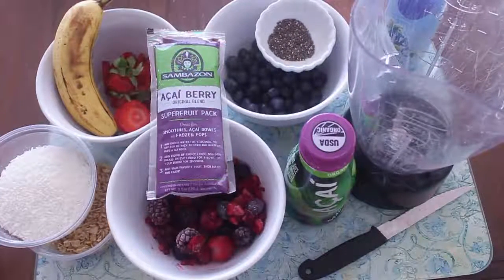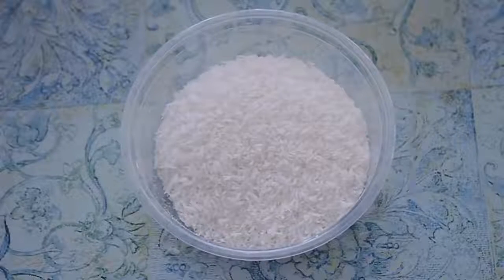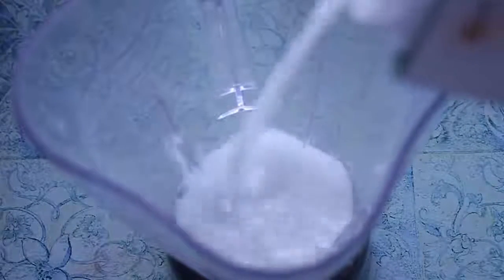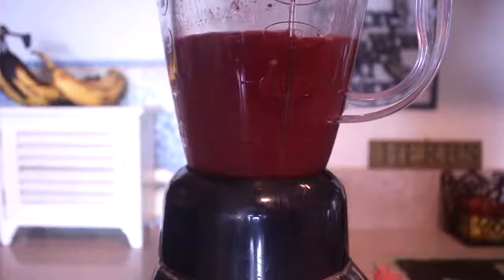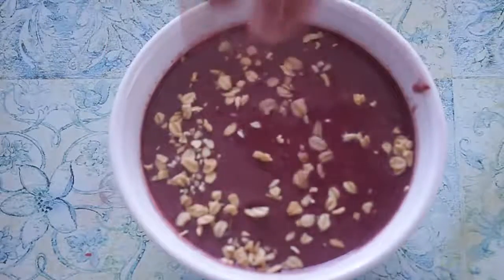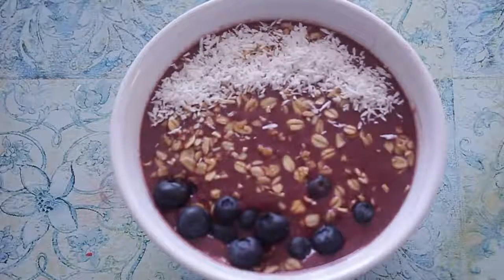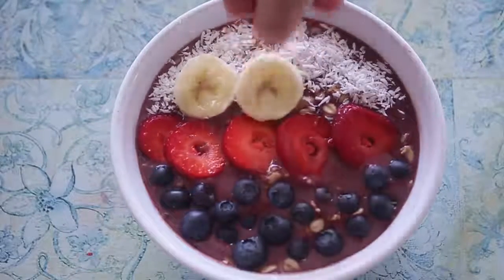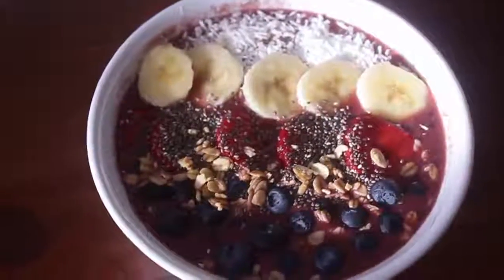HOW I MAKE THE ACAI BOWL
Hi wanted to share this Acai recipe with you.